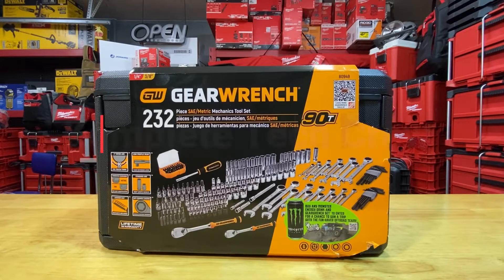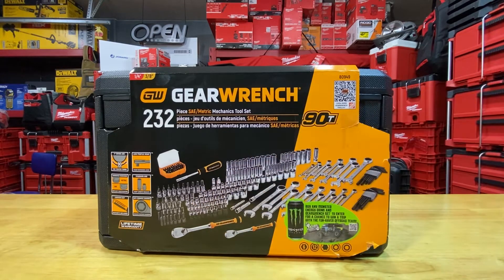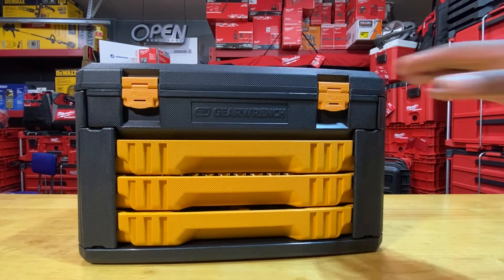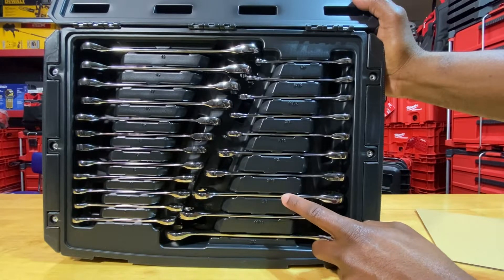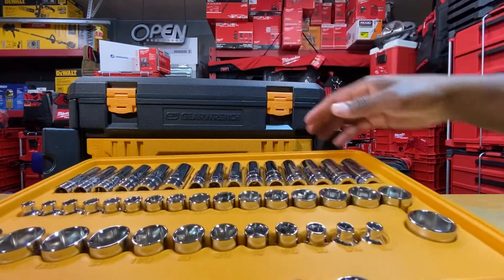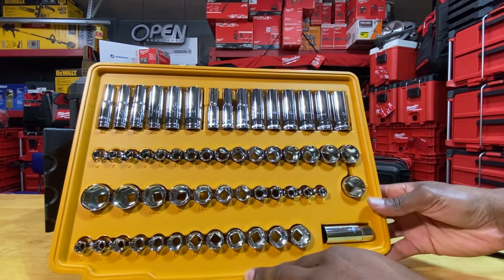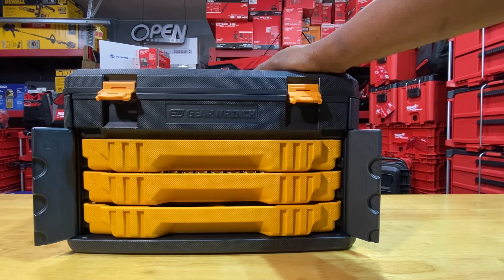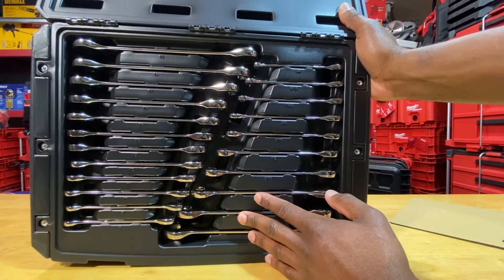All Of This For $200!!! GearWrench 232 Piece Mechanics Tool Set - Unboxing And Review.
GearWrench 232 Piece Mechanics Tool Set 80949

$200 at Home Depot.

Is this set worth $200? Is there any real value? Are there any good tools included?

I am impressed with this set. There are no skips , the wrenches look and feel great, the sockets are solid and nicely polished.

This set is very well thought out and everything seems to be strategically placed. Top compartment neatly secures wrenches in place. Drawers store sockets and ratchets.